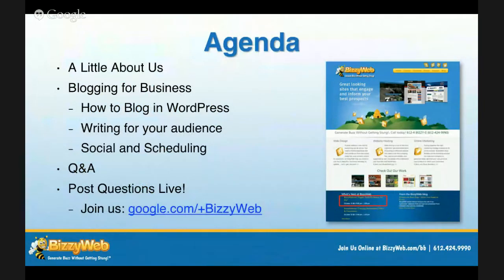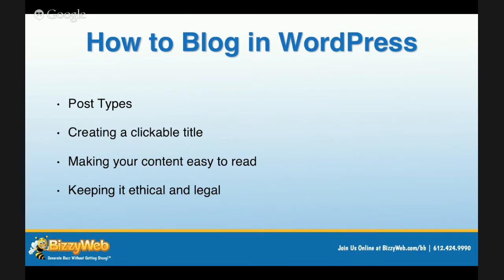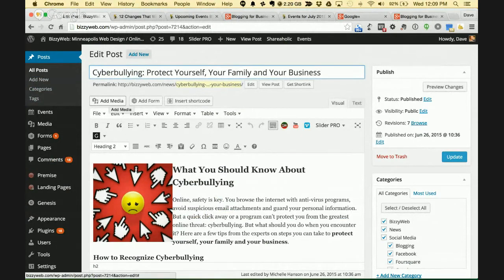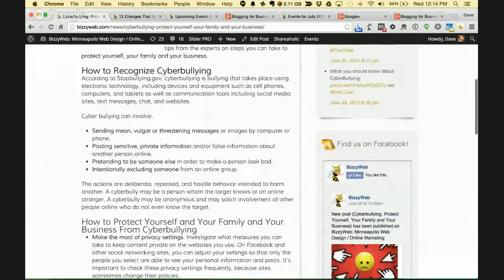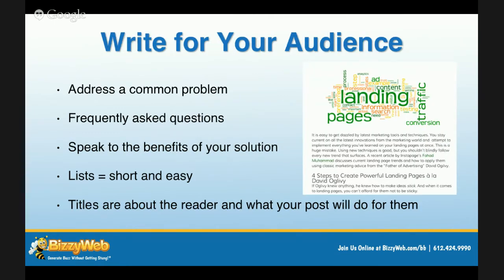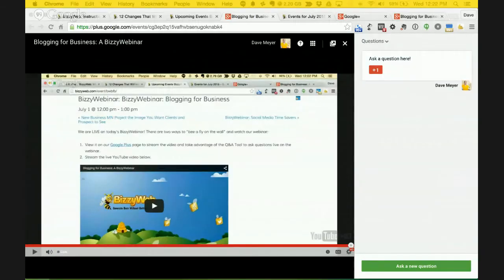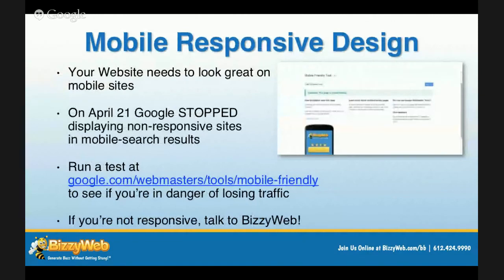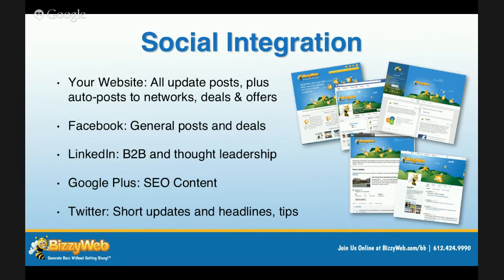Blogging for Business: A BizzyWebinar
You’ve got the business and you’ve got the blog: now what? Business bloggers face unique challenges. You need to promote your business without sounding like an advertisement. You need to update your blog regularly, but you don’t have time to sit down and write every single day. You need to draw people in, but you don’t want it to be too casual. Don’t write off your blog just yet – striking those balances is simple, once you know some tricks. In this BizzyWebinar, Dave Meyer will discuss the basics of business blogging.